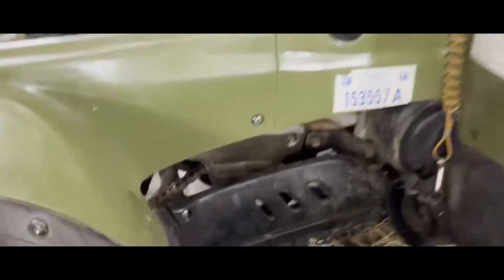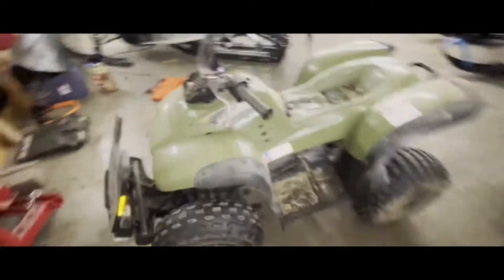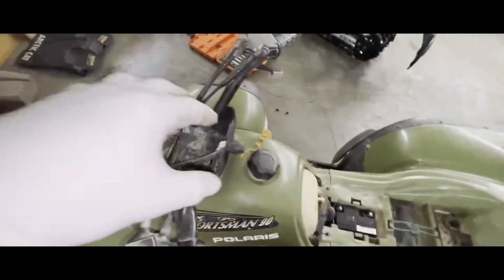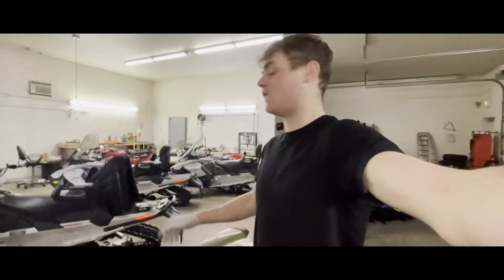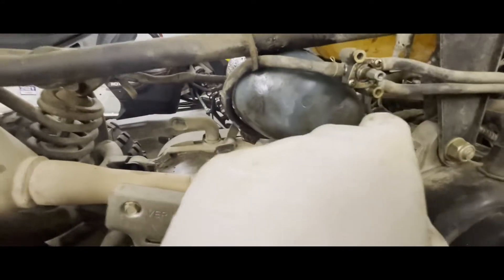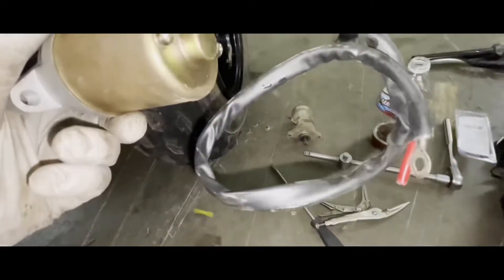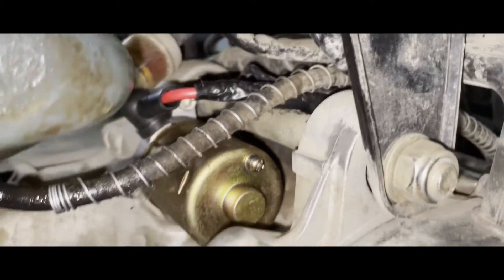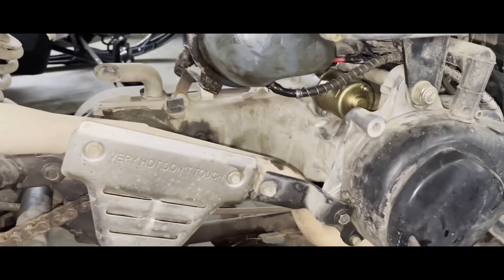Polaris 90 Electric Starter Install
How to install electric starter in a Polaris 90!!!